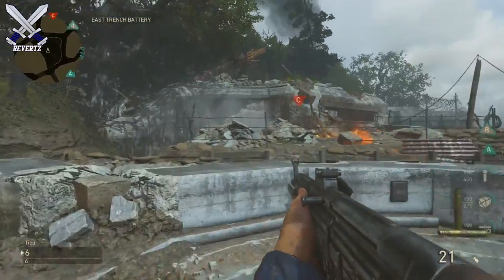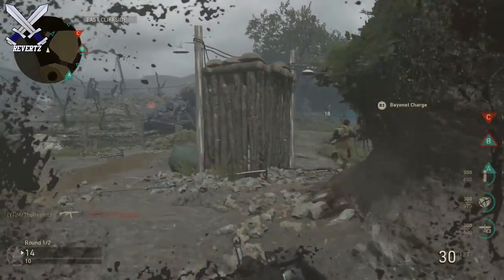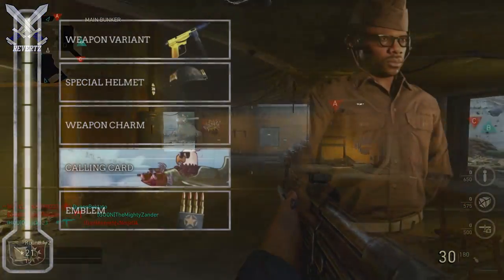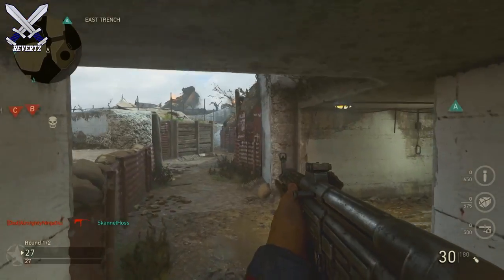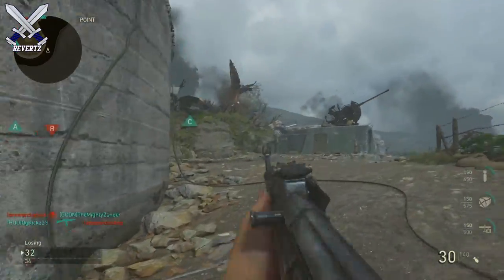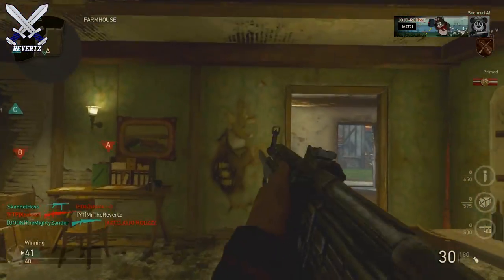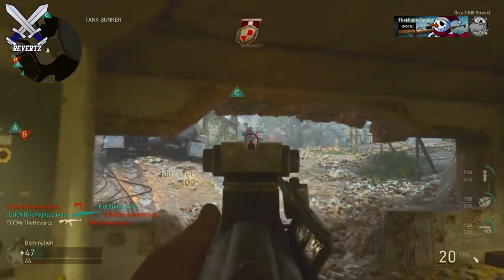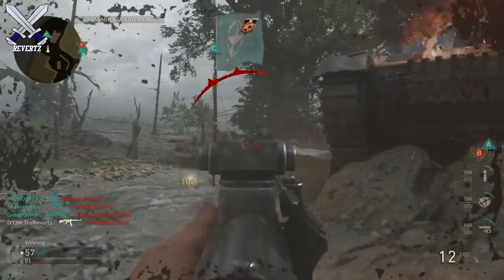Call Of Duty: WWII NEW Community Event, 13 DLC Weapons, & "Commando" Division FOUND!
Call Of Duty WWII NEW community event called the blitzkreg event is coming on april 20 to celebrate the launch of DLC 2 the warmachine! In this video I also discuss a leak that shows 13 new weapons, a new division called commando, facepaints, and much more coming to call of duty WWII. Let me know your thoughts about this down in the comments also drop a like if you enjoyed and subscribe for more call of duty WWII tips and tricks, news, and more

call of duty WWII sledgehammer blitzkreig event announcement and info

call of duty WWII 13 dlc weapons leaked + new division